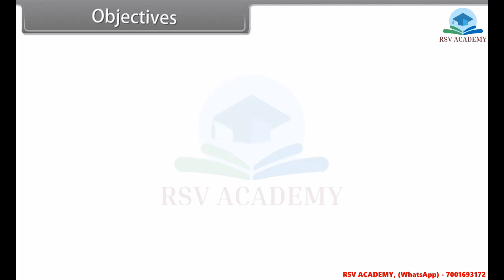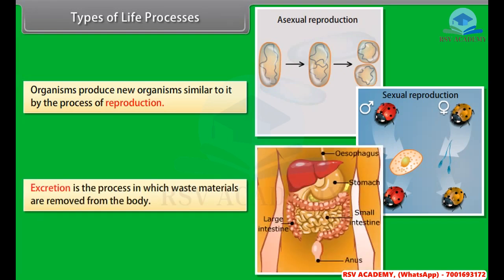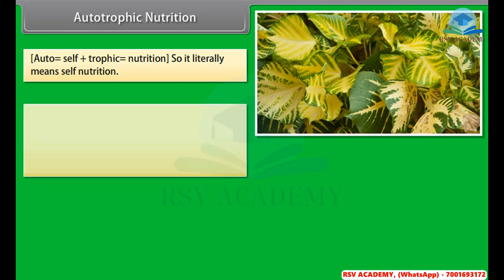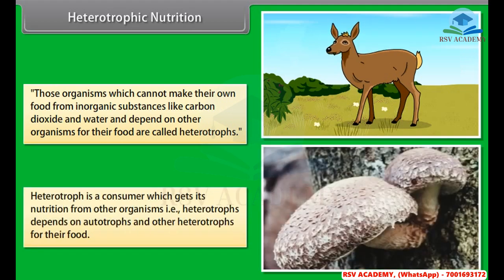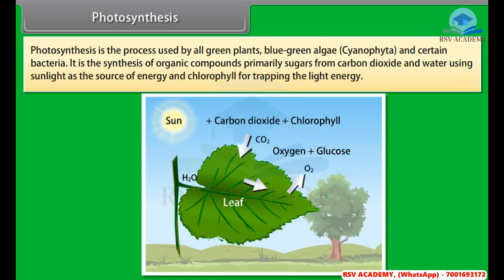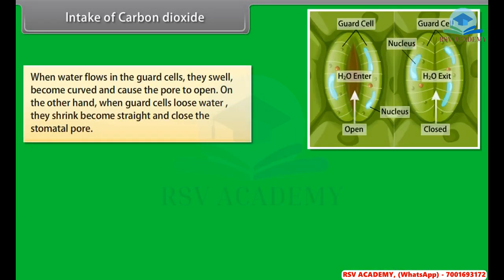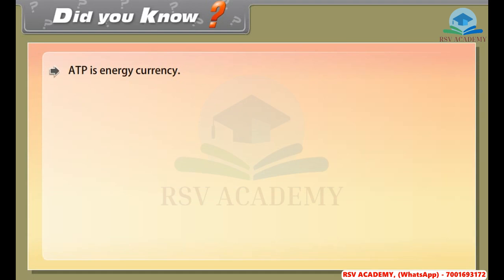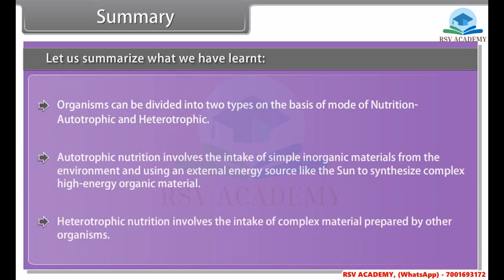Class 10th EM SCIENCE Life Processes I